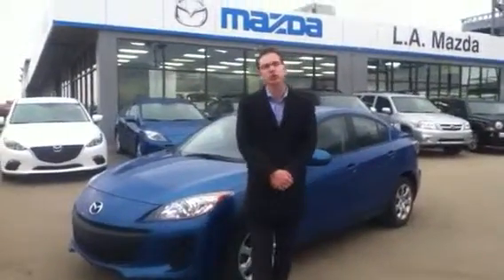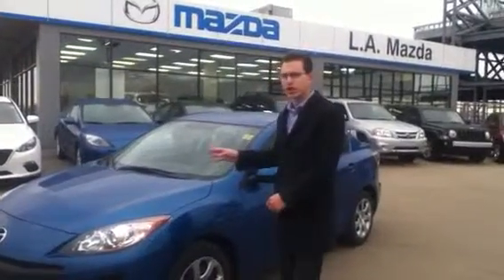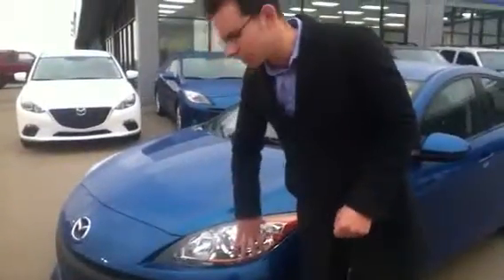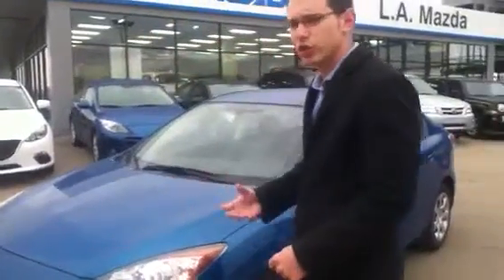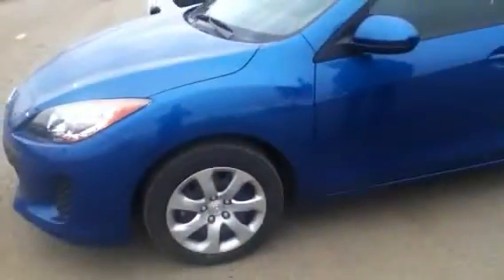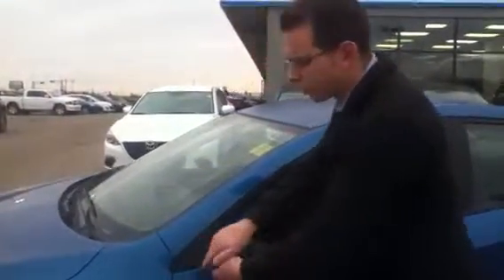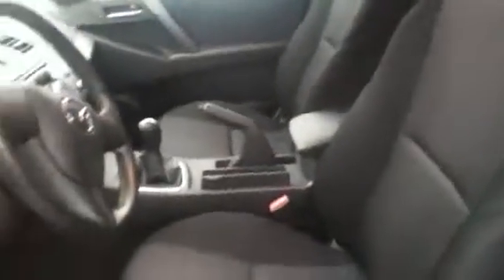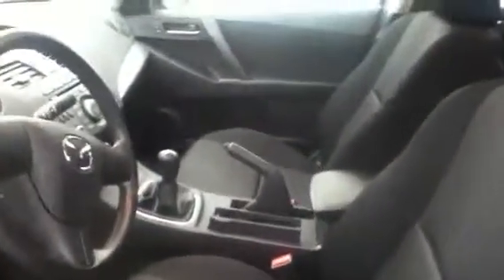Edmonton Mazda Dealer | 2013 Mazda 3 | LA Mazda